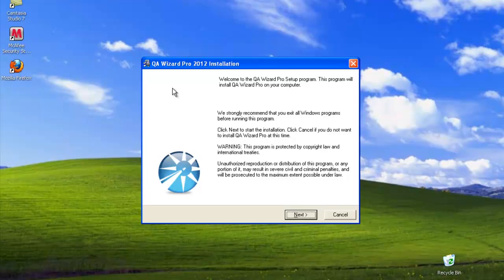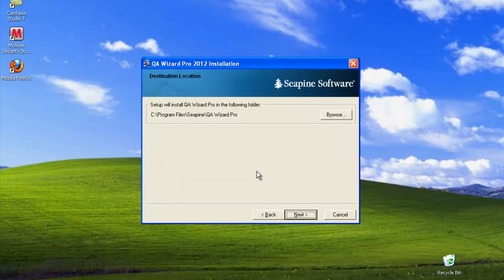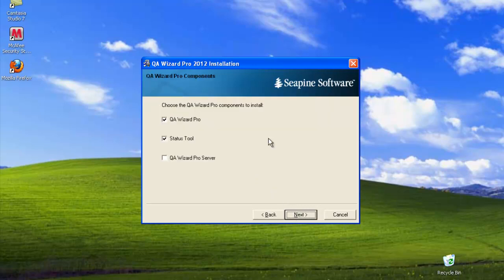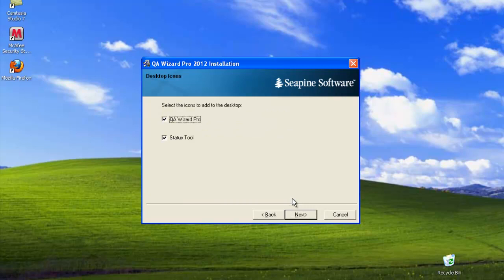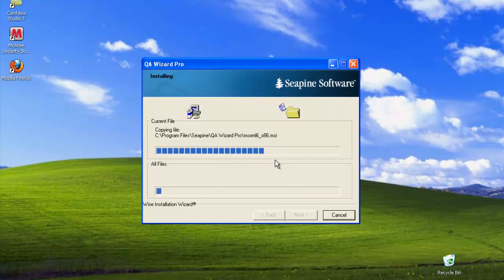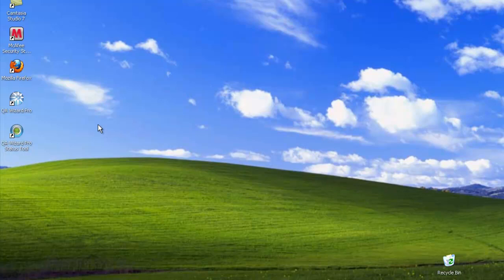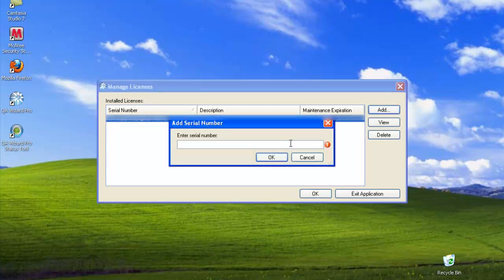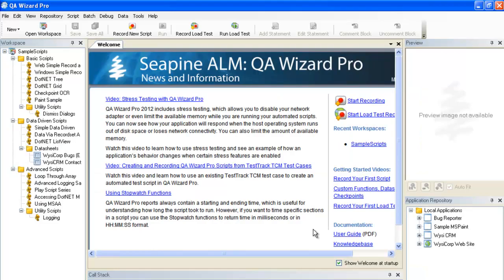Installing QA Wizard Pro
Walks you through the installation process.